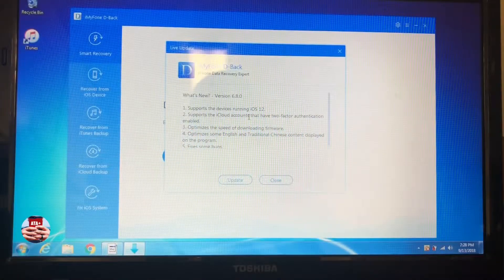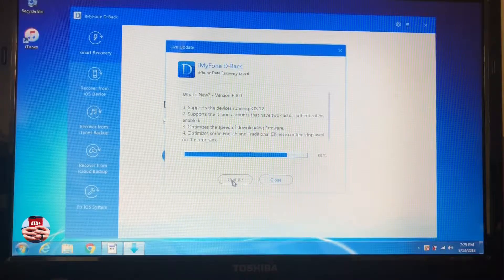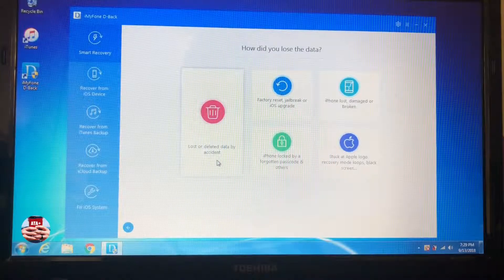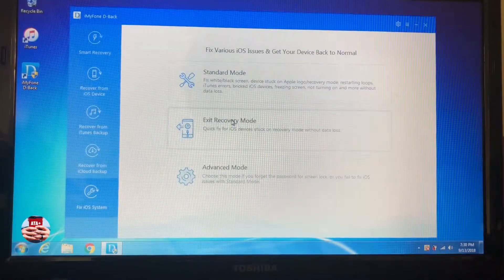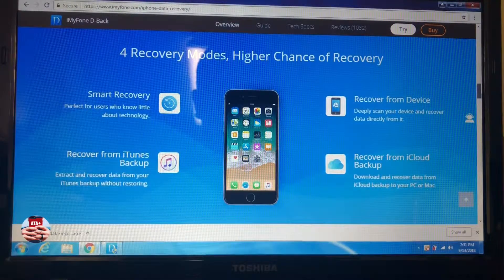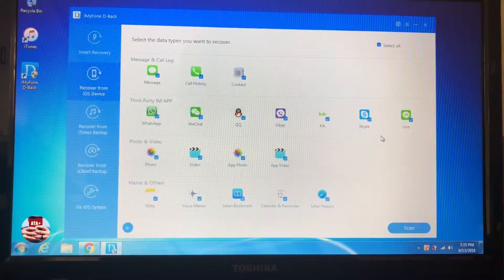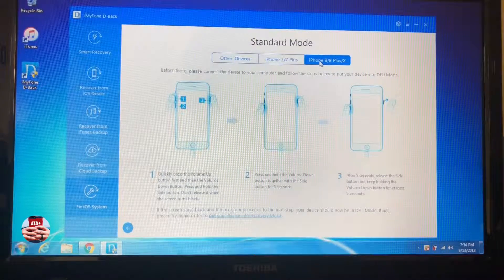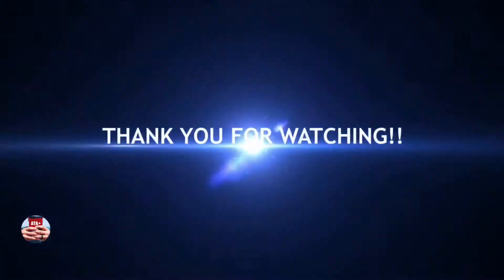RESTORE AND FIX WITH IMYFONE: D-BACK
Hey everyone here is my take on the software from iMyFone D-Back!

Recover Lost or Deleted Data on iPhone, iPad, iPod touch, Easy!

Recover from devices/iTunes backup/iCloud backup, or via smart recovery.
Recover WhatsApp, Viber, WeChat, Kik, Line, photos, messages, contacts, notes, etc.
Utmost probability of data retrieval based on advanced technologies.
Supports all iOS versions and devices including iOS 12 beta/11. 4 and iPhone X/8.